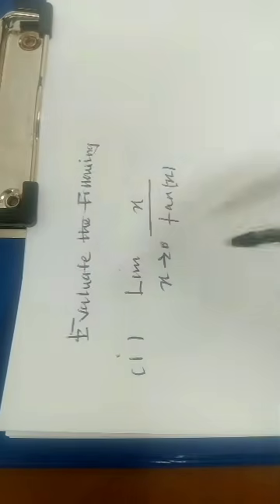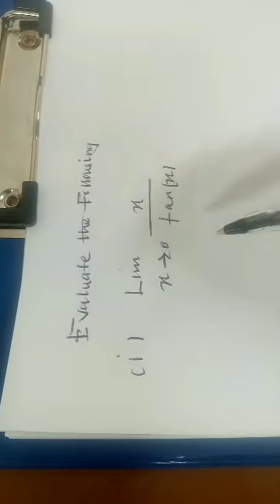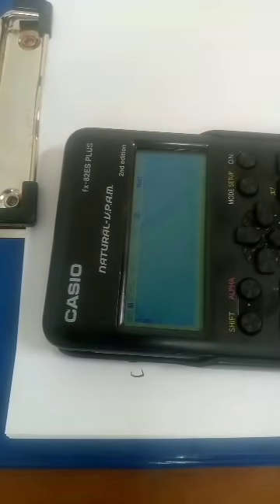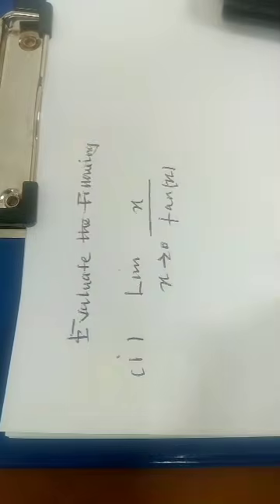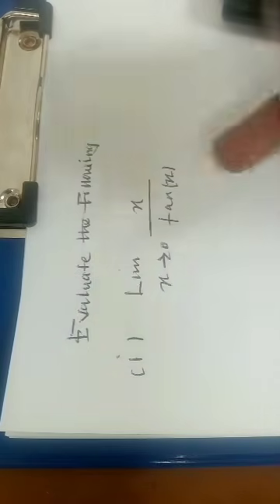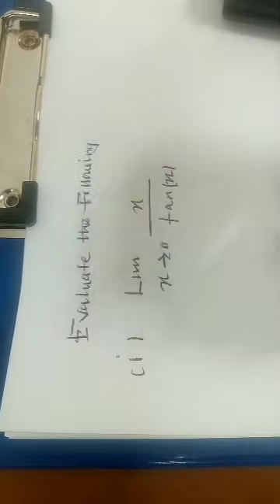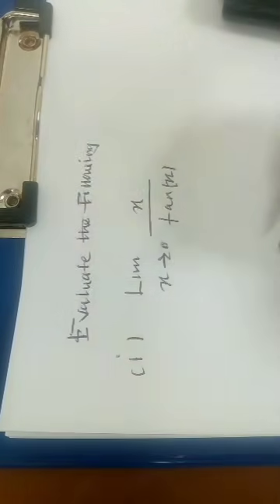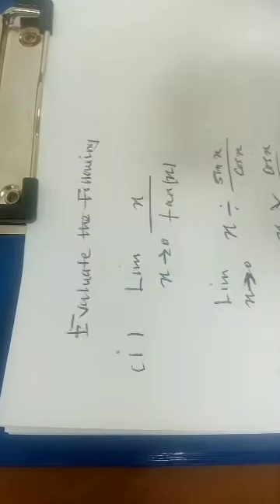March 28, 2026